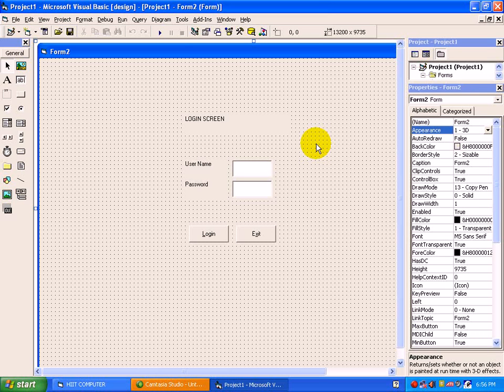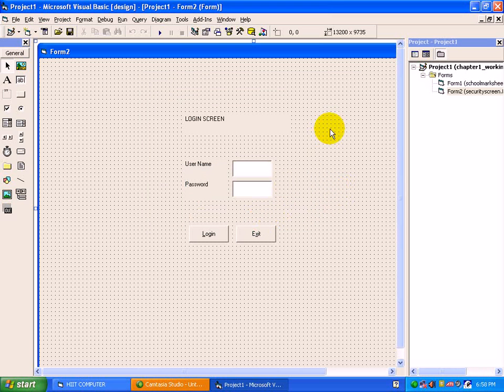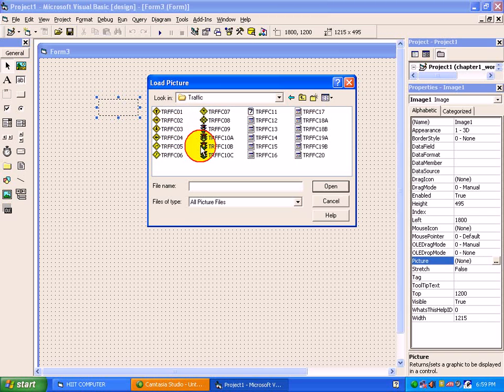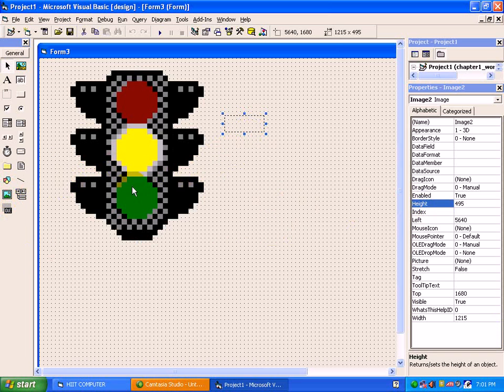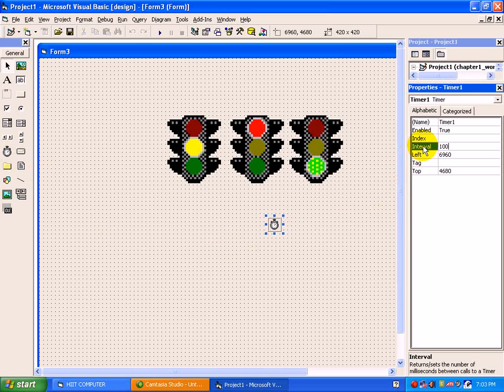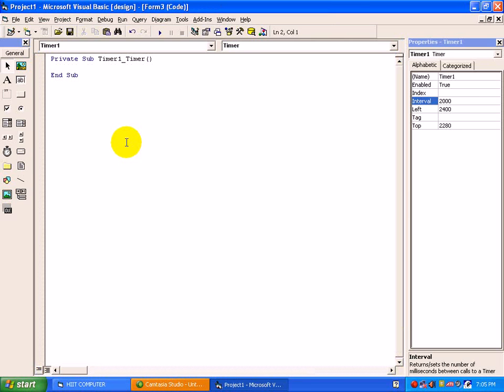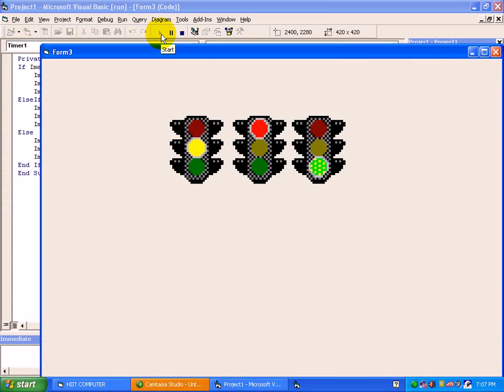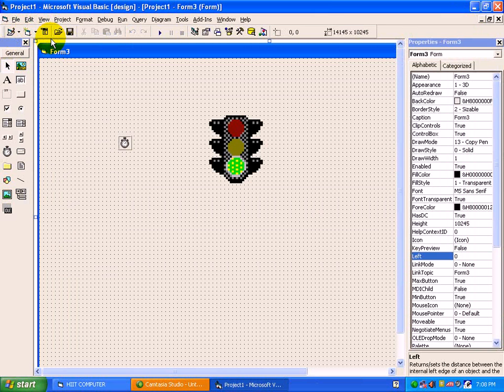5 Traffic Signal Program in VB 6.0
Graphics Example in VB 6.0 using Image Control